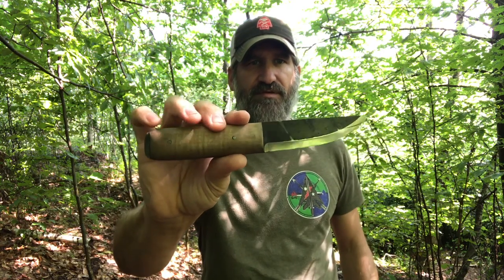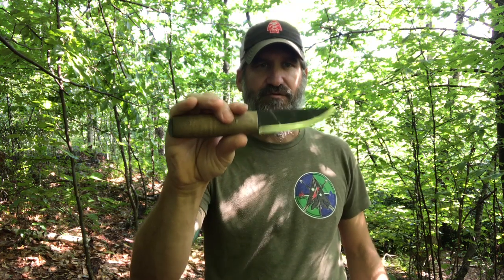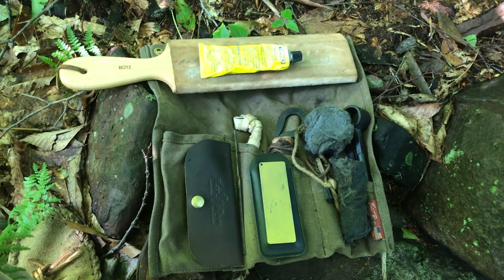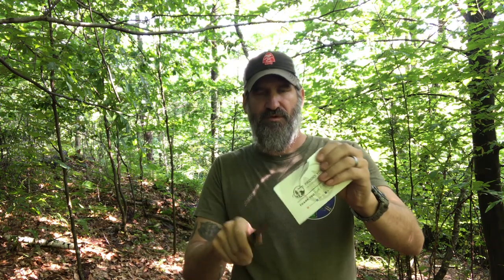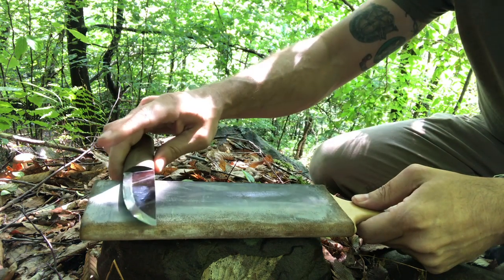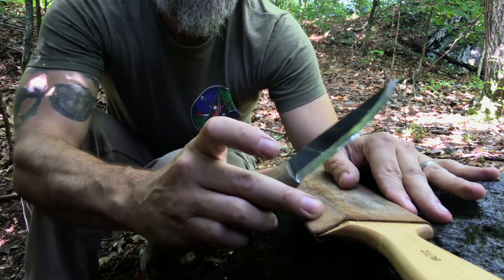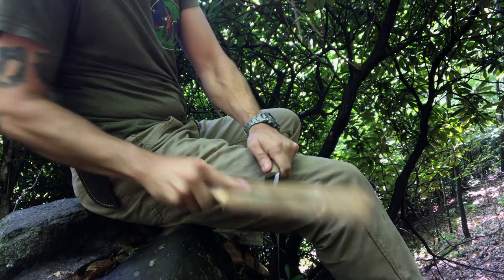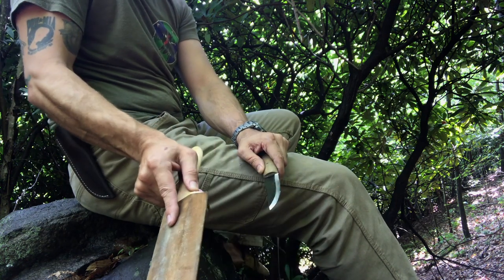How to Easily Maintain Your Knife in the Field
Leave the stones at home. Go beyond basic sharpening and get your knife hair-popping sharp and bushcraft-ready with a just two products.

     - Superfine steel wool
     - A shop rag and olive oil

In the video, I go over a few techniques for easy knife maintenance in the field that will actually prolong the life of your knife by not removing material with harsh stones when it isn't necessary.